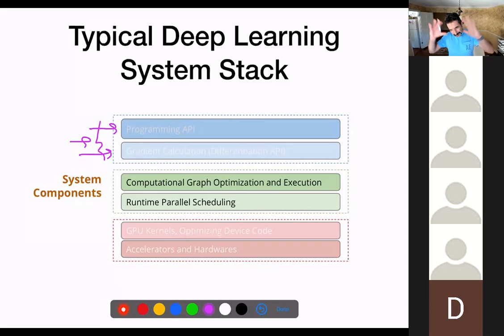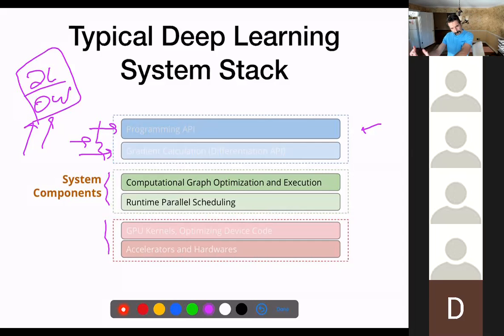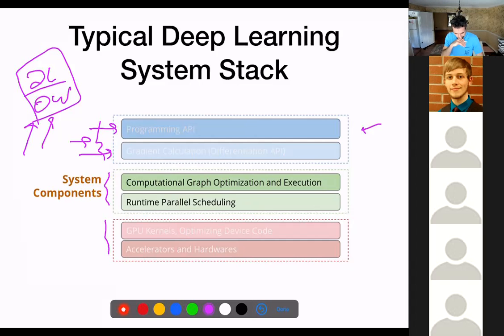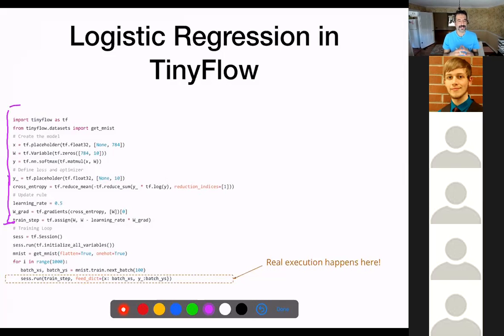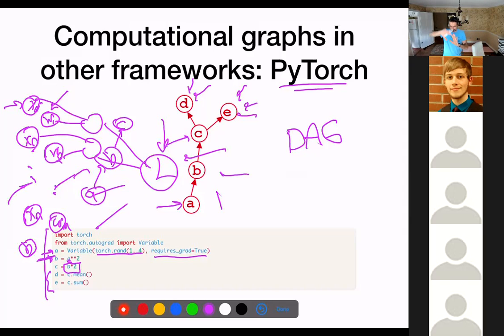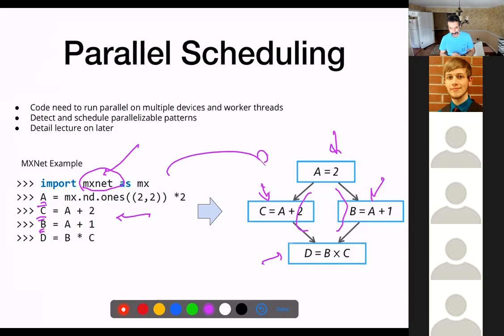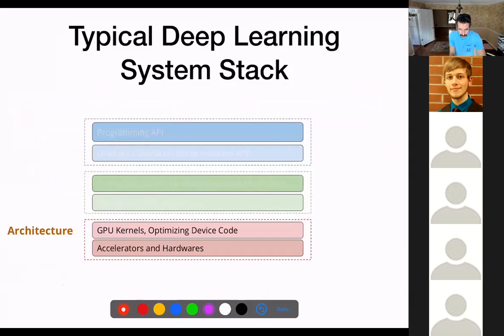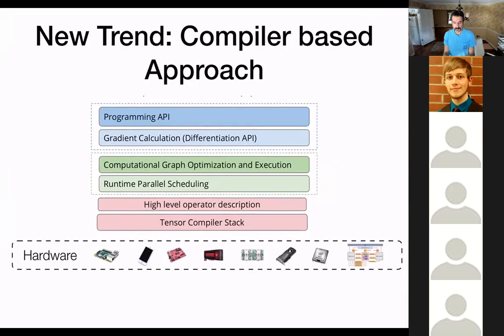Lecture 6.3 - Machine Learning System Stack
In this lecture, we go deeper into the ML system stack toward the system and hardware, mainly talking about computation graph optimization opportunities.